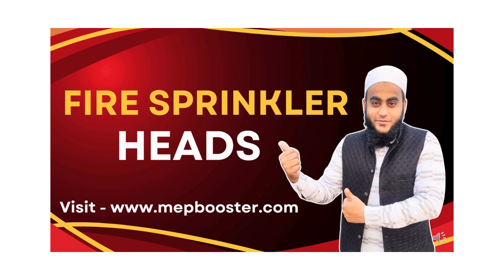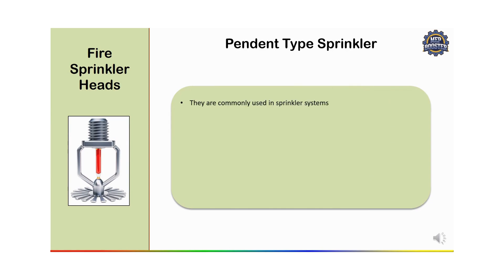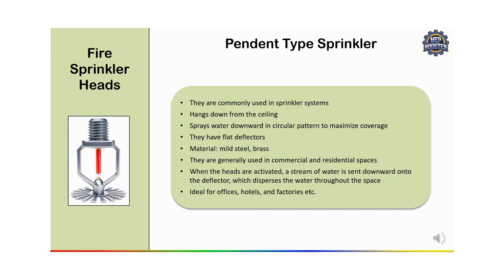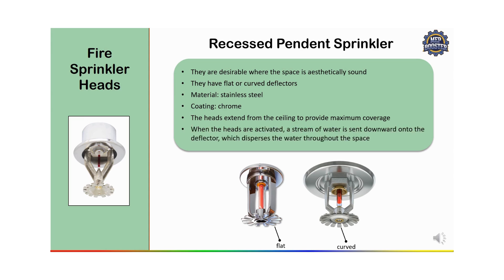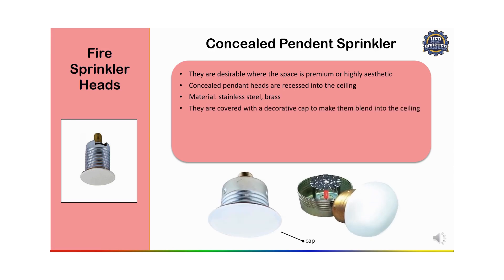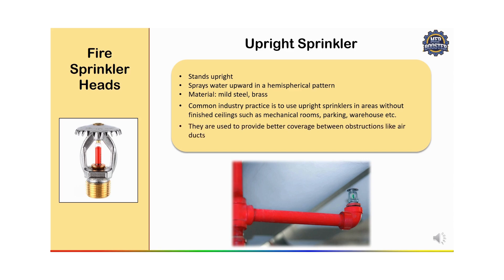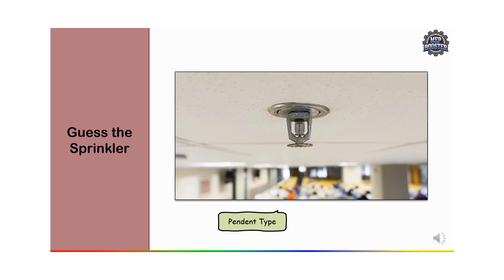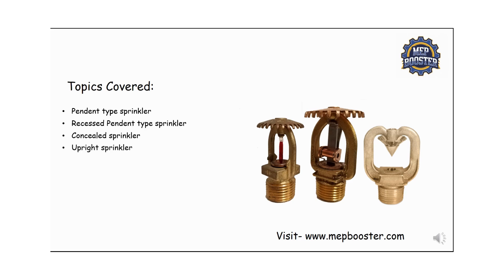Fire Sprinkler Heads Explained | Types, Functions & Selection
Fire sprinkler heads are the first line of defense in fire protection! In this video, we’ll break down the types of sprinkler heads, their functions, and how to select the right one based on NFPA standards. Whether you're an MEP engineer, fire protection designer, or just curious, this guide is for you!

✅ Topics Covered:
🔹 Types of Fire Sprinkler Heads 🚿
🔹 How They Work & Activation 🔥
🔹 Selection Based on Hazard Type 🏢
🔹 NFPA Guidelines & Best Practices 📏